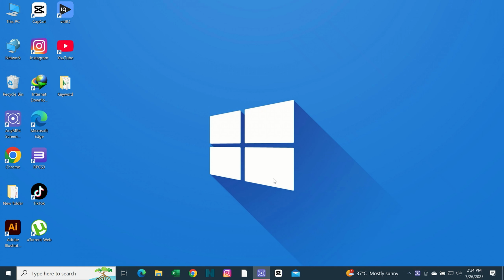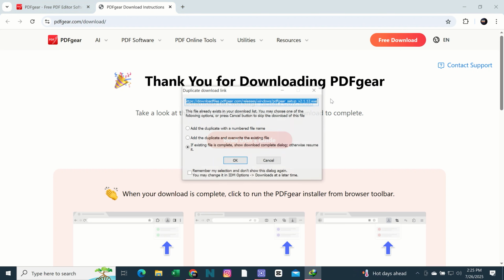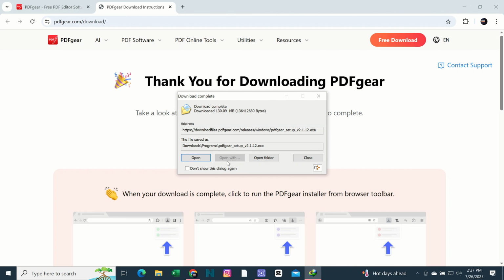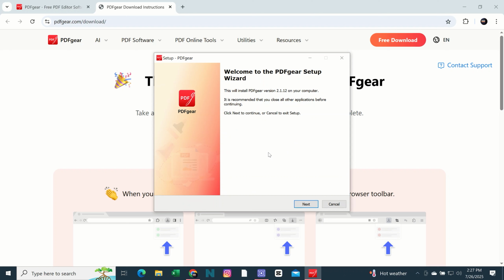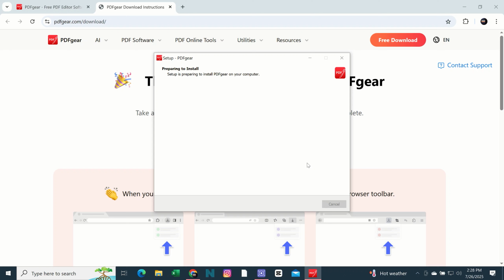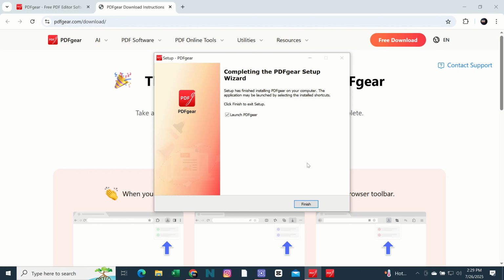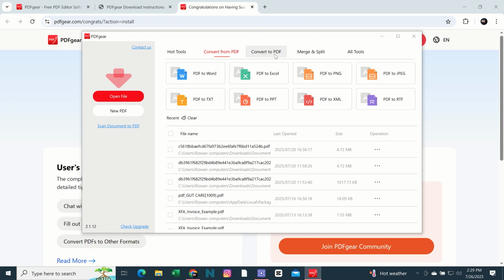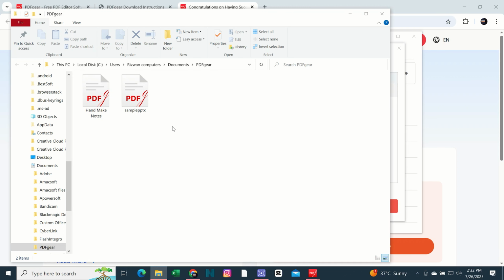How to Install PDF Converter in Laptop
In this video i am going to share with you how to install pdf converter in laptop and how to install pdf converter in windows 10.

I know many people are searching about how to install pdf converter and Install pdf converter but never found a good video this is for yo.

After watching this video you don't need to search any more about how to install pdf converter in windows 7 and how to install pdf to word converter.